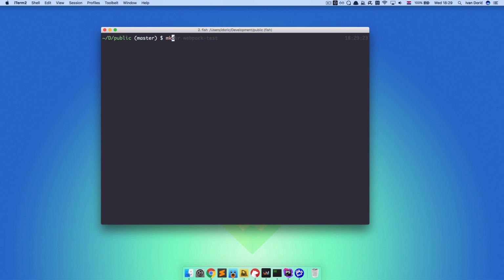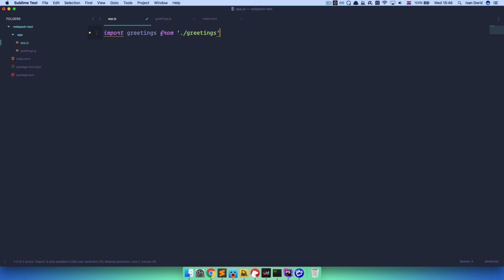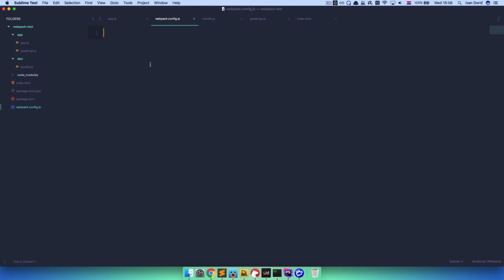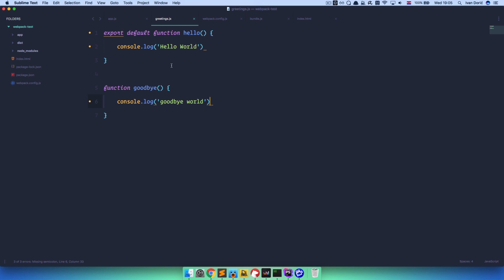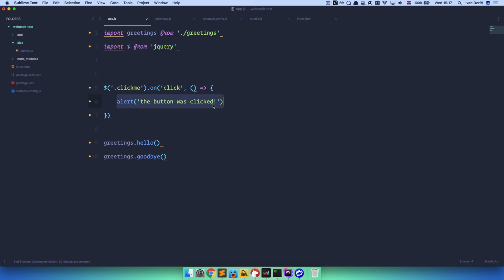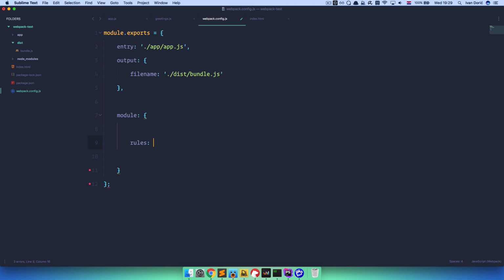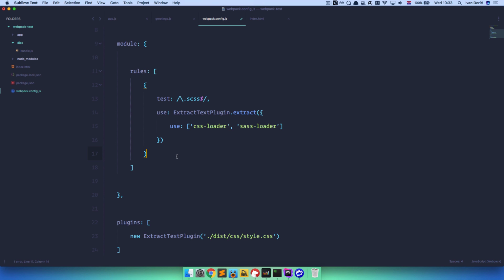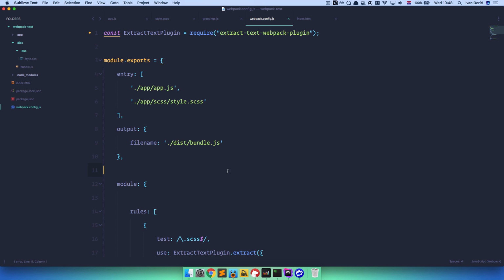Basic Frontend Tools - Webpack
In this episode we are going to cover basics of Webpack module bundler.

Webpack is used to bundle your .js modules into a single file, and you can think of modules as files.

JavaScript does not natively support file includes like some other languages. So that is where Webpack comes in, it will bundle your files so that almost all browsers can read them.

It also helps us organise our JavaScript app into multiple files. Which we can then import and use them when needed.

Webpack is also much more than just module bundler, it could also be used as task runner, and some developers are using it exactly like that. Although in this video we are not going to go into detail about Webpacks capabilities,  I will show you an example of how you can compile scss files with Webpack, so that you can get a taste of what Webpack can do.